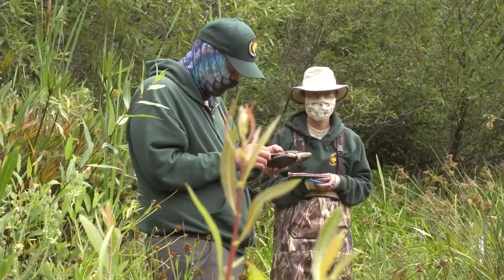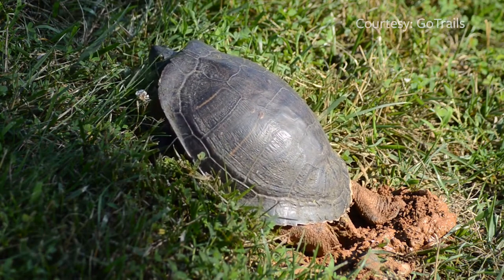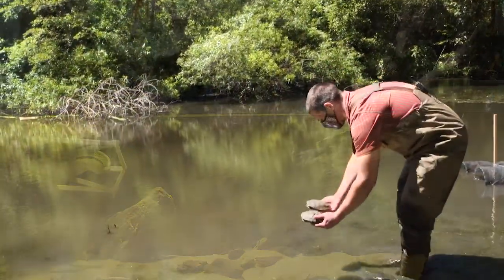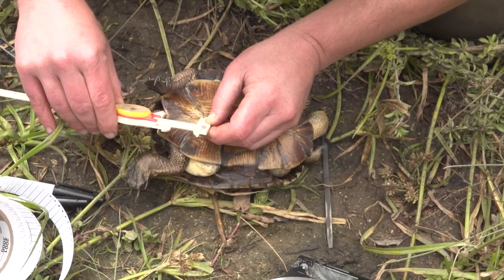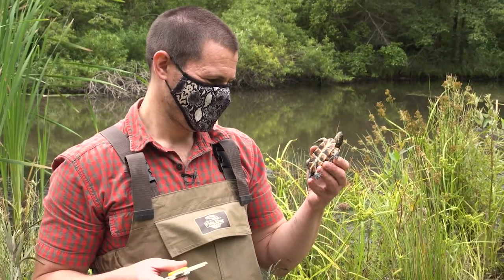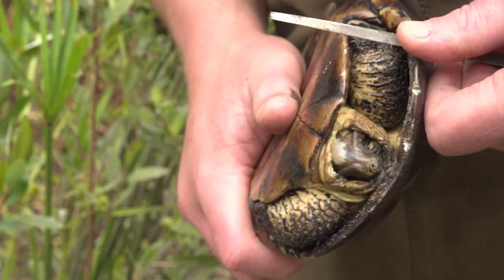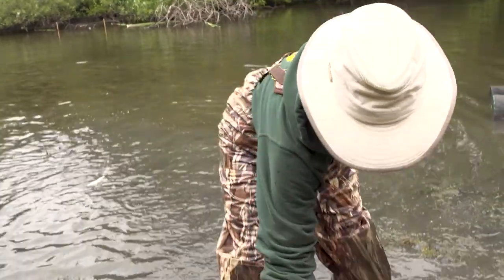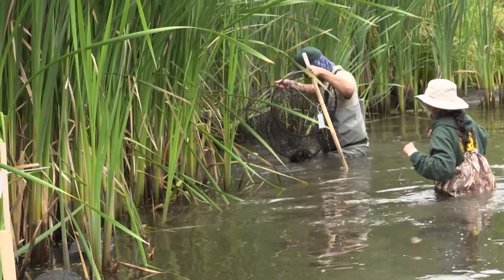Wellness Check for Tilden Park Turtles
Tilden Park’s Jewel Lake is home to a community of Western pond turtles, a species that is struggling to survive the combined threats of climate change, habitat loss and competition from red-eared slider turtles. Former UC Berkeley postdoctoral scholar Max Lambert is part of a team of wildlife experts who spent much of the pandemic checking in on the health of the Bay Area’s Western pond turtles, including those at Jewel Lake.

Video by Roxanne Makasdjian and Jeremy Snowden